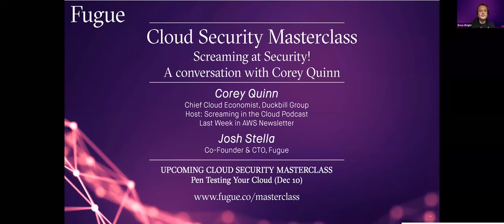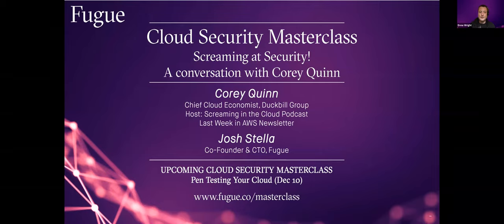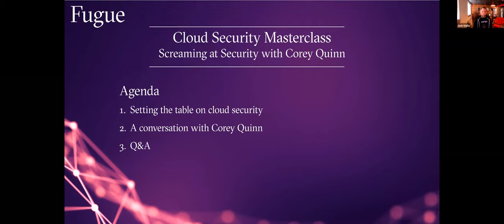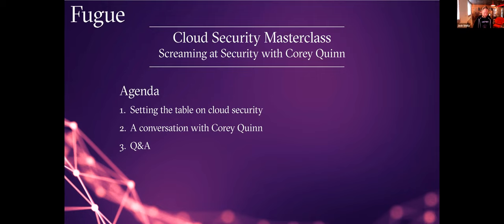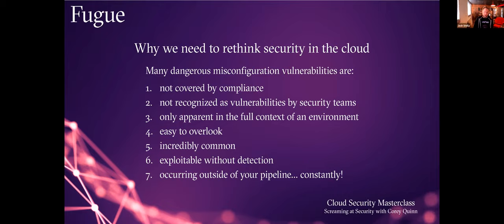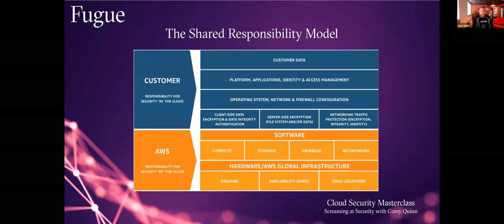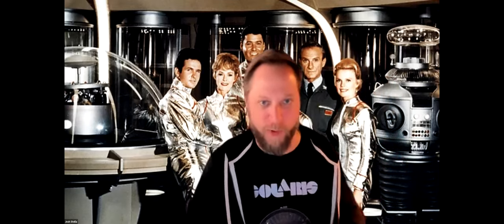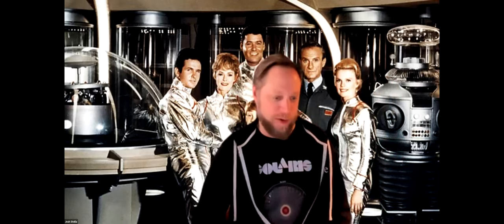Cloud Security Masterclass Screaming at the Cloud with Corey Quinn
In this Cloud Security Masterclass, Fugue CTO Josh Stella is joined by Corey Quinn, Chief Cloud Economist at the Duckbill Group, host of the Screaming in the Cloud podcast, and curator of the Last Week in AWS newsletter.
This is a fun, freewheeling session with live Q&A throughout in which Josh and Corey will tackle a variety of topics, including:

-The common mistakes we make in the cloud that blow up our bills and our security
-When multi-cloud strategies are the right approach and why that’s pretty much never
-The relationship between managing cloud costs and getting cloud security right